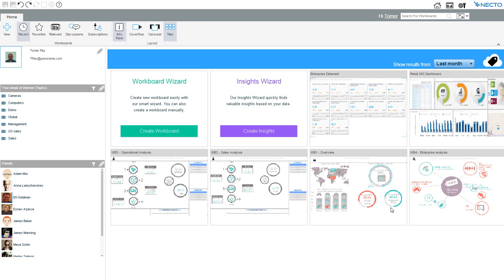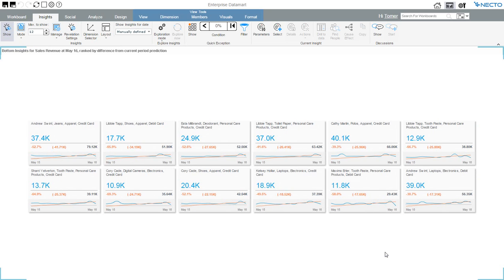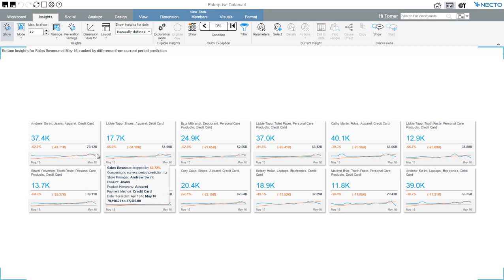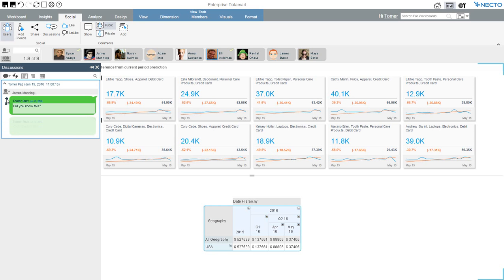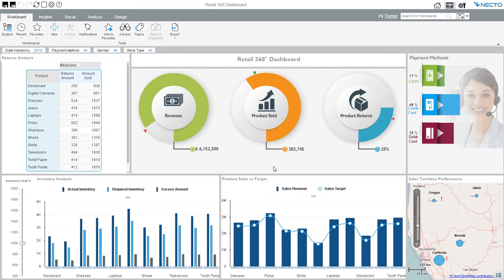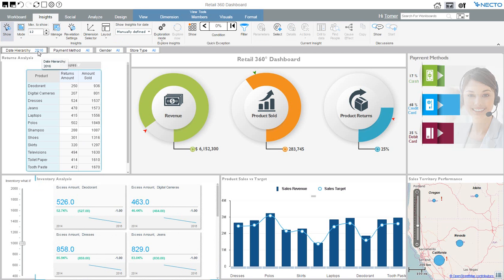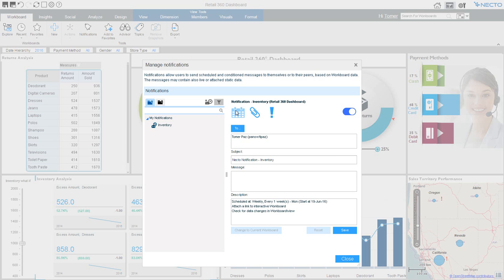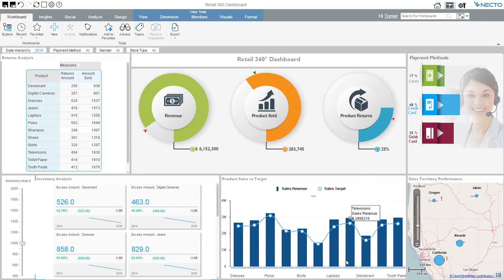Panorama Necto 16 - 3 min demo